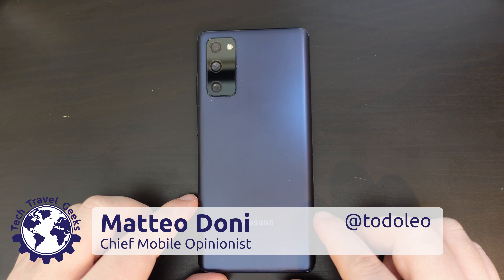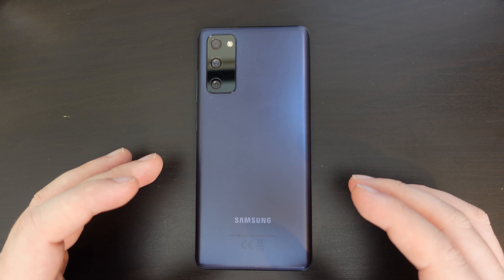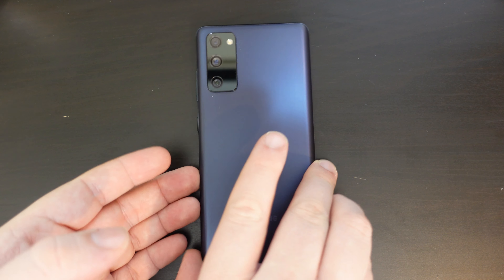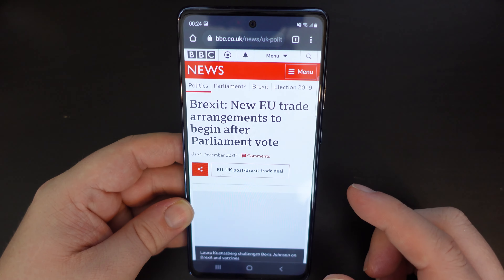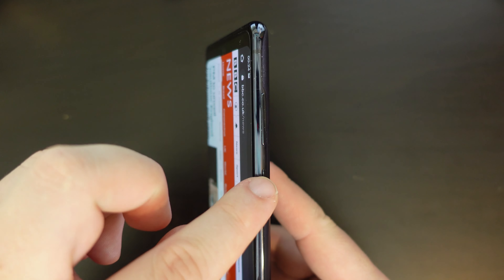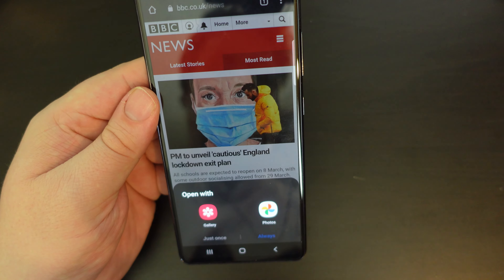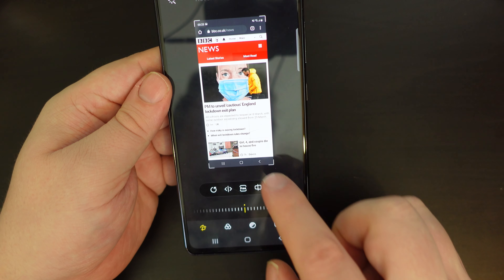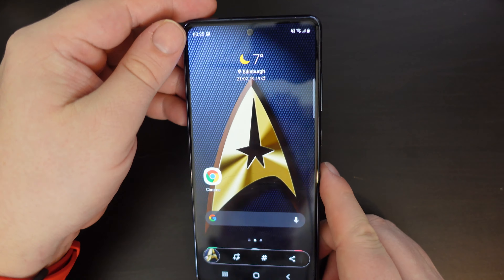How to take screenshots on Samsung Galaxy smartphones - Samsung Galaxy S20 FE 5G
Our Chief Mobile Opinionist, Matteo, walks us through how to take screenshots on Samsung Galaxy smartphones. In this video he is doing it on a Samsung Galaxy S20 FE 5G.

Samsung Galaxy S20 FE 5G available to purchase from Amazon